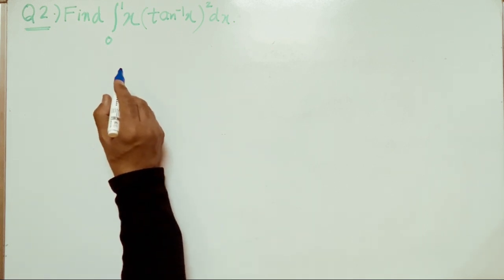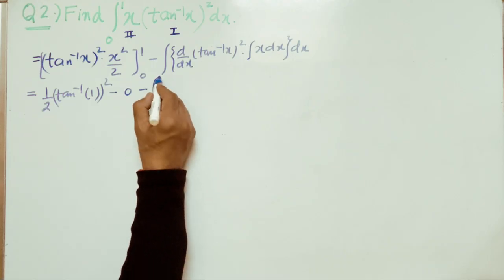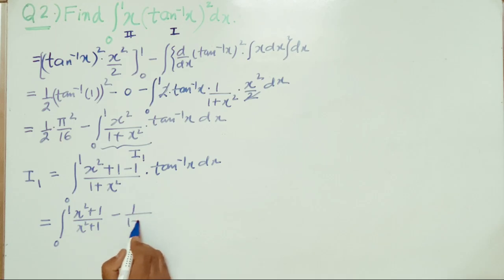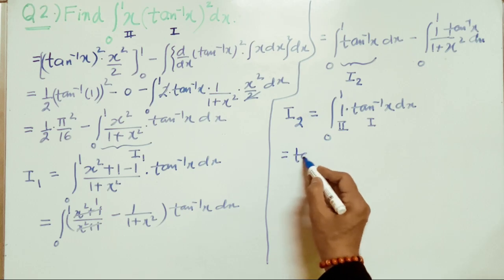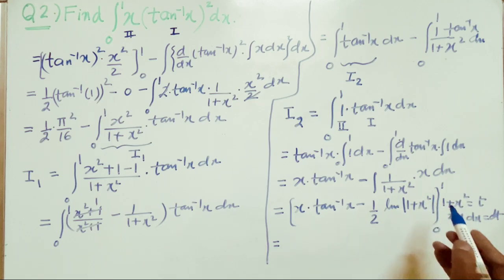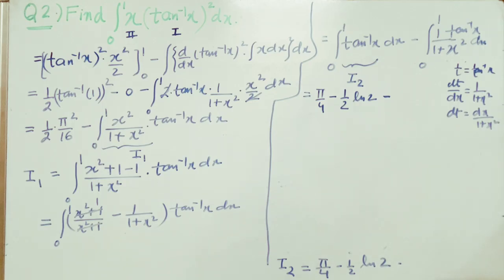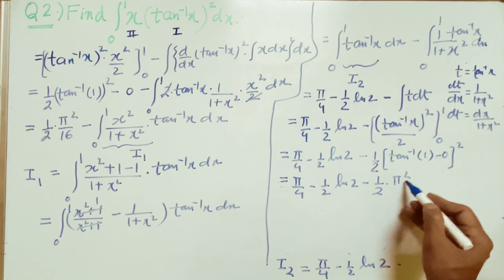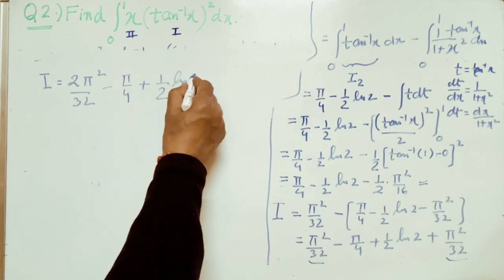Definite Integral video 2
You will find important questions for the XII CBSE board examination in this series of videos.